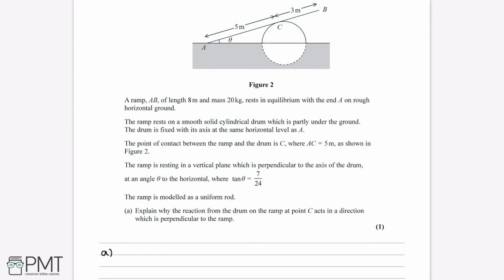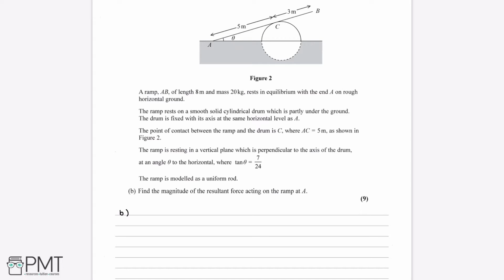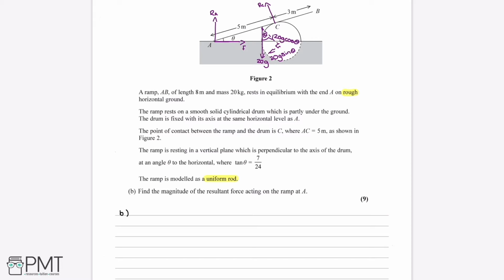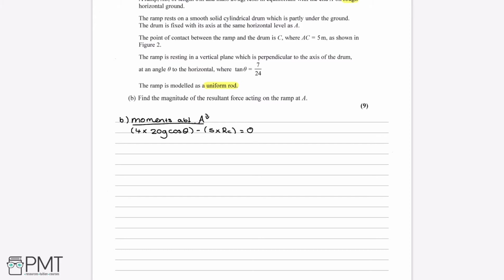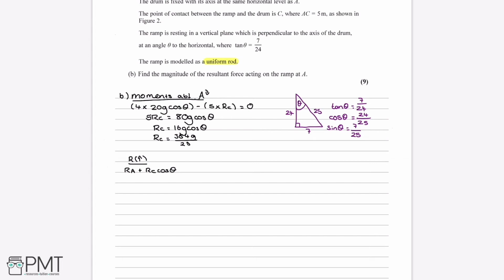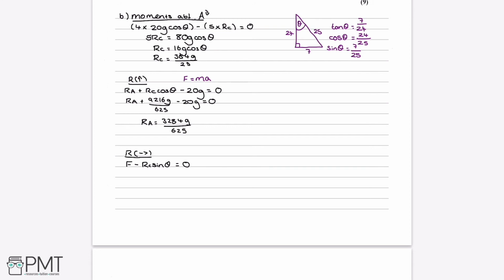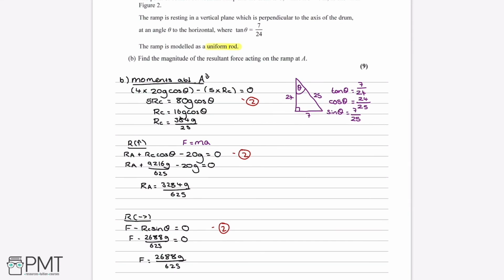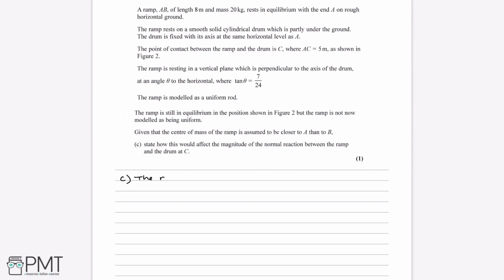Moments - Q3 | Maths A-level | PMT Education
This is the video solution for our Mechanics A Level Moments Questions by Topic. You can watch all the videos for this question set in this playlist

You can also download a PDF copy of the Questions by Topic, mark scheme and model answers